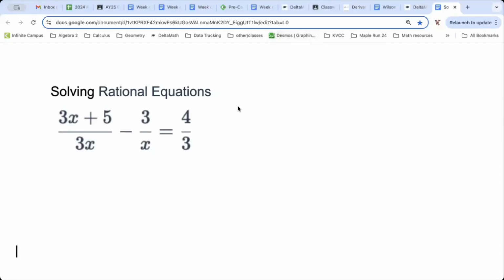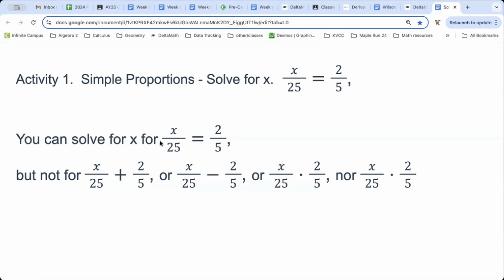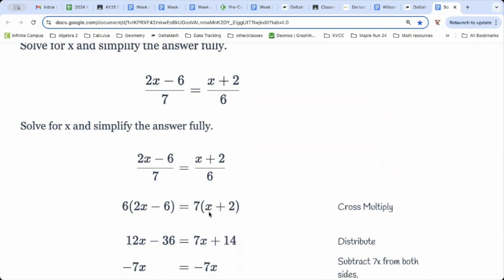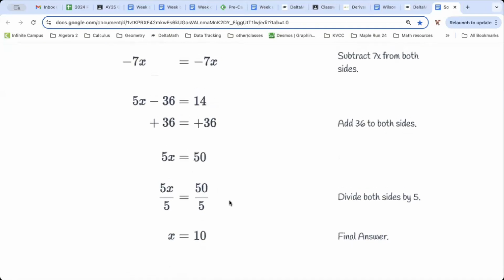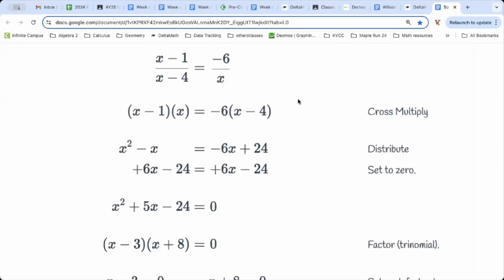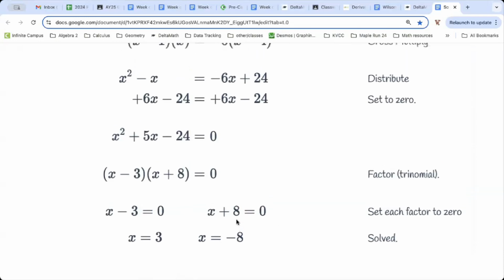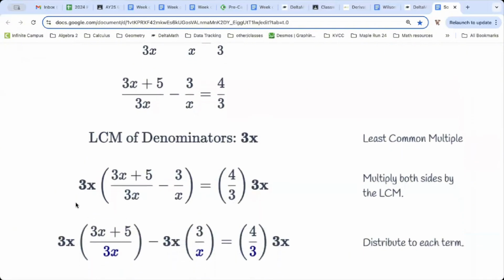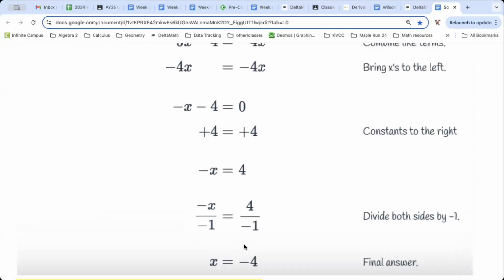How to solve rational equation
Skills reviewed: a) solving simple proportionals by cross-multiplication, b) solving linear and quadratic proportionals, and c) eliminating denominators by multiplying Lowest Common Multiplier (LCM) to both sides of a rational equation.